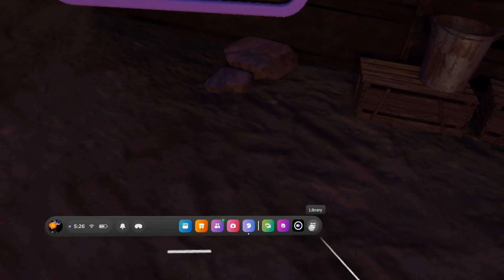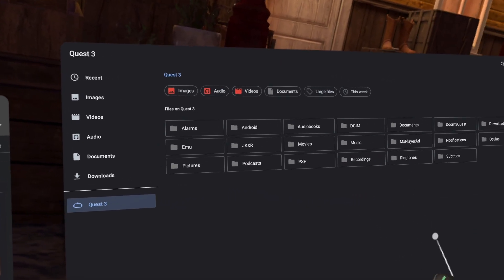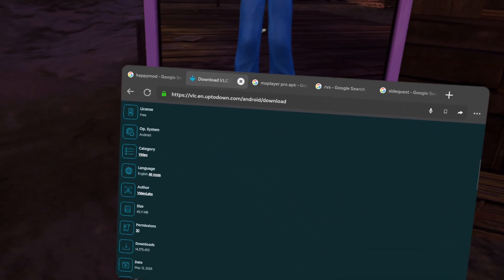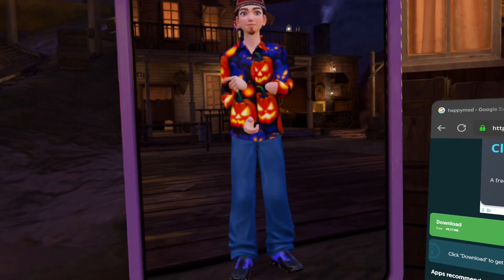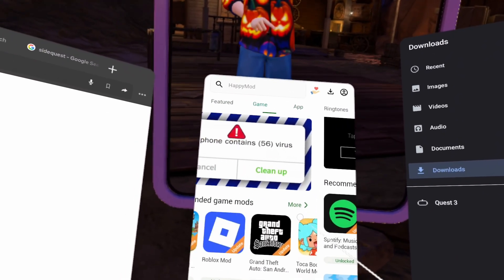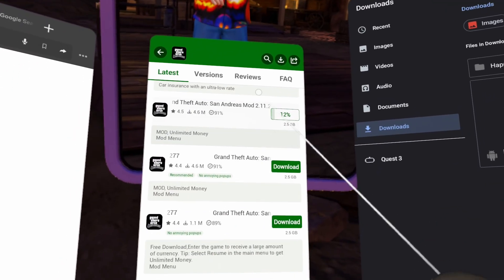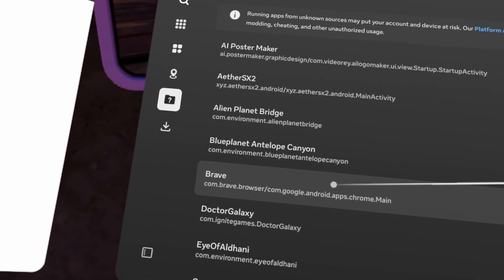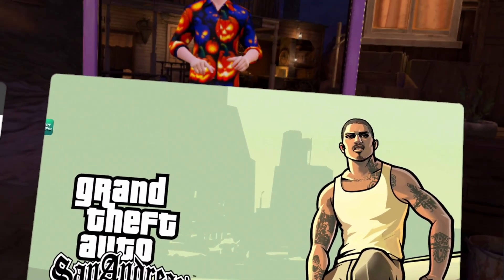Android Apps on Quest No SideQuest!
📱 How to Install Android Apps on Quest 3 WITHOUT SideQuest! (Easy Method)

(Youtube might Take this Video down because of some Apps I talk and show.) Finally we got what we want!

00:00  Start
00:28 How to Install VR Android File Manager
01:10 Show App
02:15 How to Install VLC App (or any app)
03:48 Something you might want..
07:34 How to get to apps after installed on Quest
08:39 Game test
10:18 Bonus Clip or random Apps

In this video, I’ll show you step-by-step how to install Android APKs directly onto your Meta Quest 3 — no SideQuest required! This method is simple, fast, and works great if you want to try out mobile apps, games, or tools on your Quest 3 headset without the extra setup. Not every App works but a lot do and with older Versions some Apps might just workout well.
Open Library

Then Search

Type VR Android File Manager

Go to Browser and search any android app and type APK after it.

Sorry my video is Rough to watch 0.o
And for the messy Project room..